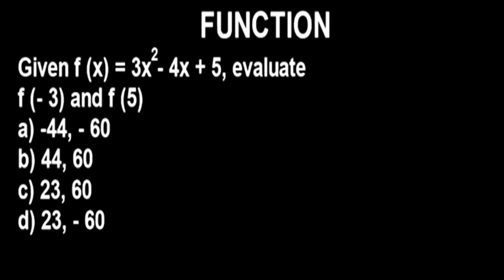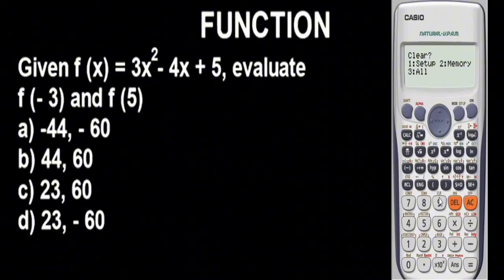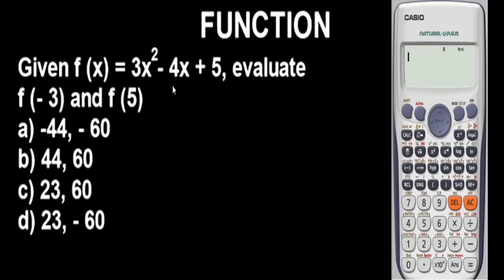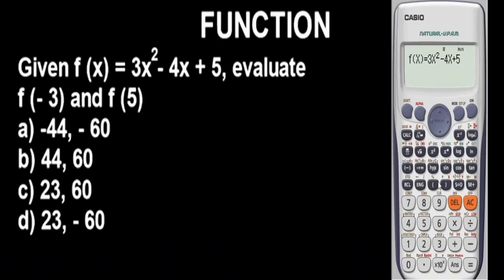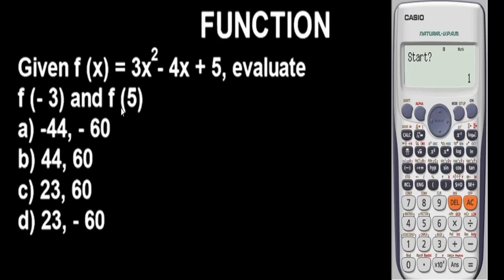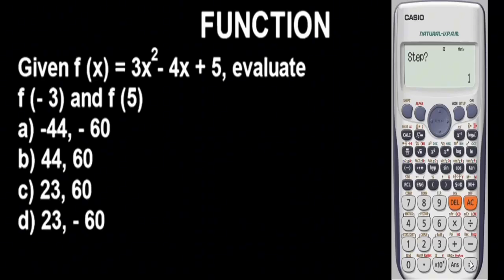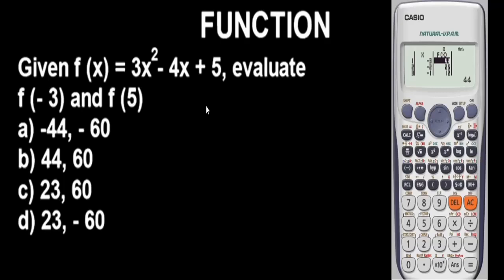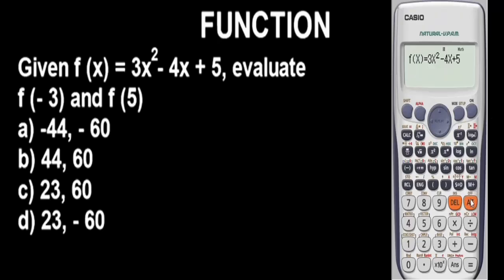HOW TO SOLVE FUNCTIONS WITH CASIO CALCULATOR FAST (New Trick): Casio Fx-991 es plus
HOW TO SOLVE FUNCTION BY USING CALCULATOR: Solve (fast) with Casio fx-991 es plus calculator in seconds.

Function is one of the problems in algebra and calculus that can be solved using Casio fx-991 es plus scientific calculator.

In this video, I explained and showed how you can use Casio fx-991 es plus scientific calculator as an engineering or science student to solve problems in algebra or calculus involving basic calculation in function

After watching this video, you will be able to solve problems involving function using casio fx-991 es plus scientific calculator easily and fast.

Function calculator trick, hack, or technique